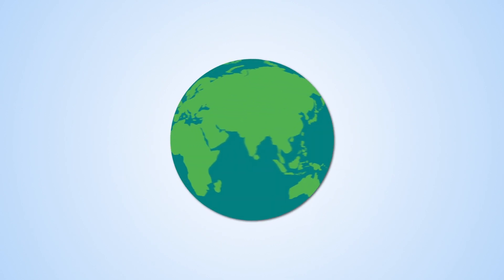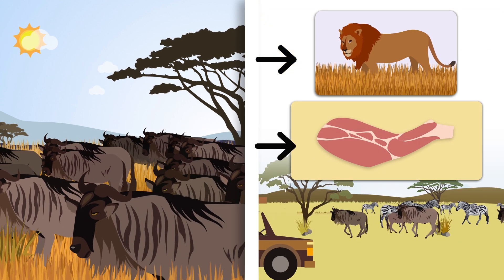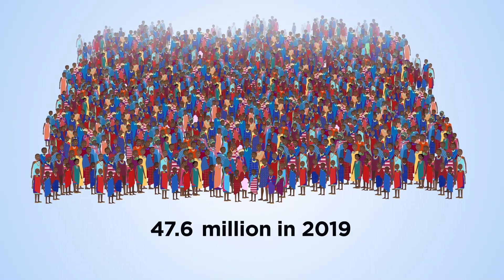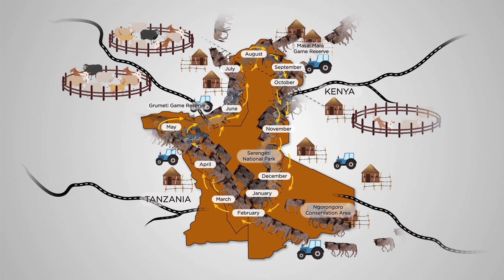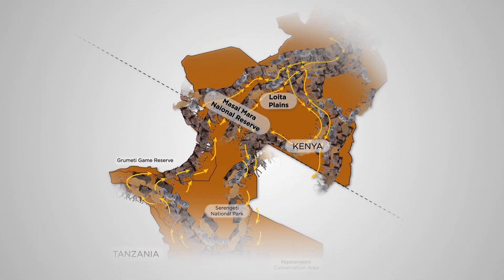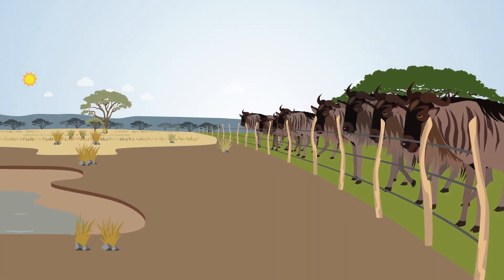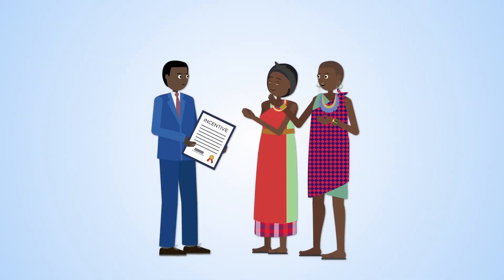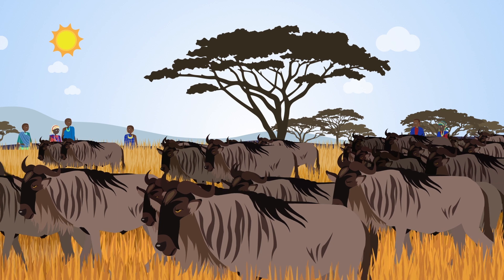Why are we really killing iconic wildlife mass migrations with fences?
Land conversion is accelerating collapse of ungulate (hooved mammals) mass migrations. Moreover, settlements, roads, railway lines and gas pipelines are expanding in wildlife ranges, blocking migratory routes. This accelerates extinction of mass migrations. Fences obstruct wildlife movements and largely caused the collapse of the last three ungulate mass migrations in the Kenya Kajiado and Narok Counties. Removing and regulating fences and building underpasses or overpasses along barriers crossing migration routes and land use planning may help save ungulate migrations.